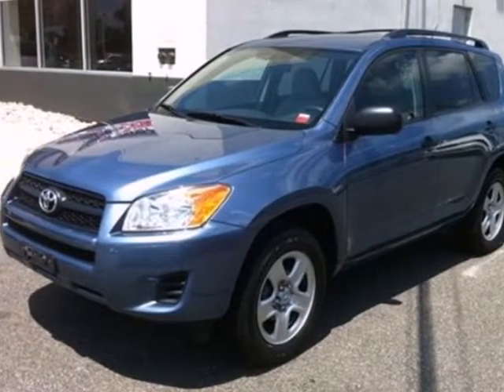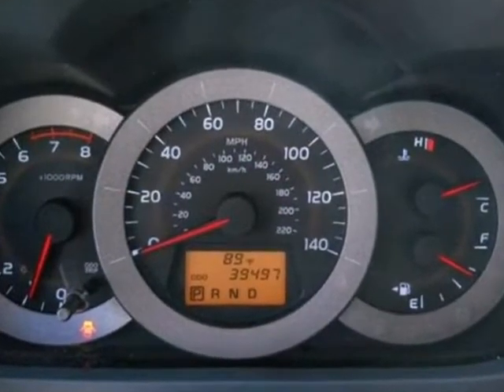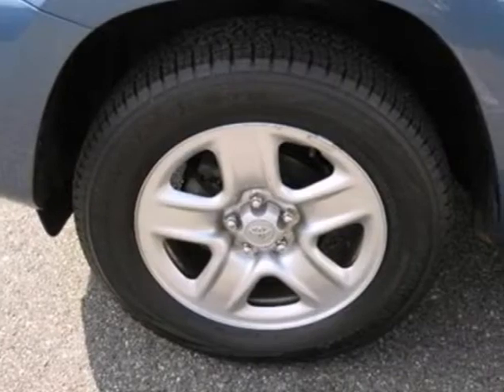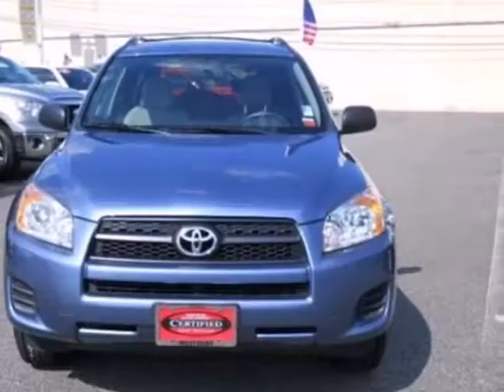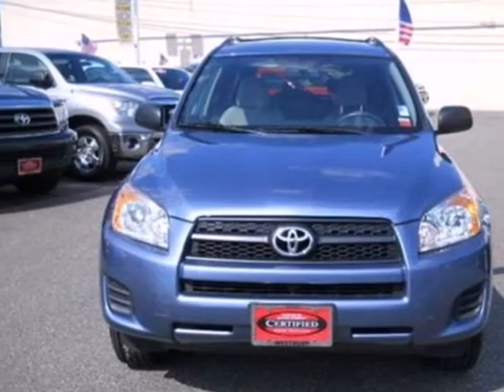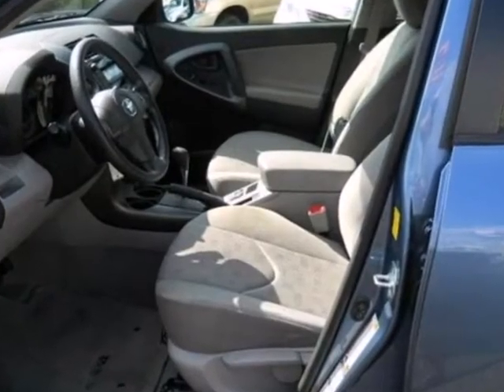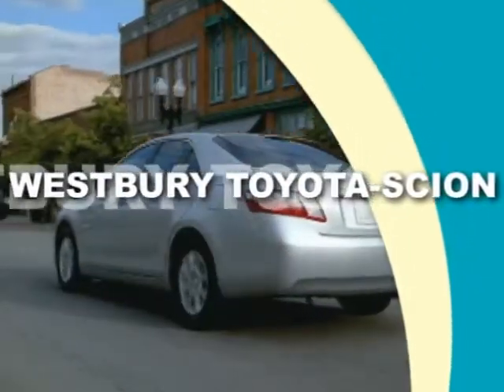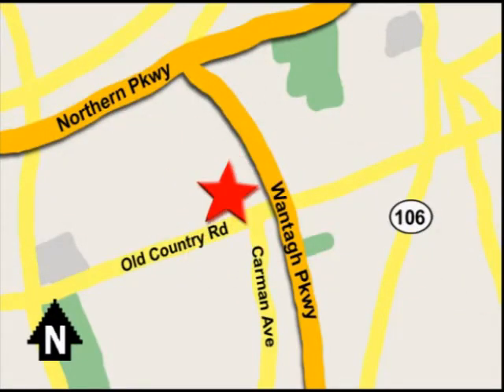2009 Toyota RAV4 D020406A in Hicksville NY Long_Island New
If you are looking for real value on a great used car, Westbury Toyota Scion invites you to come in and test drive this 2009 Toyota RAV4, stock# D020406A. We are conveniently located near Hicksville NY Long_Island New York, NY and known for our great selection, reliability and quality. Come take a look at this 2009 Toyota RAV4 today.

1121 Old Country Road
Hicksville NY Long_Island New York NY, 11590